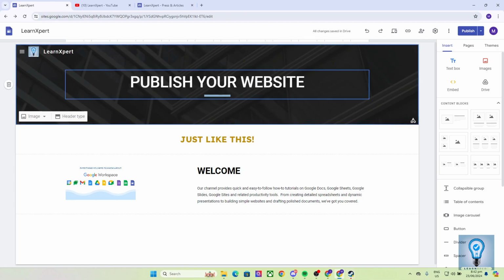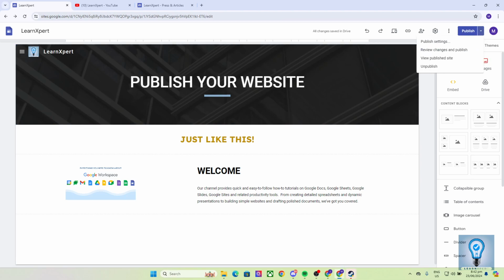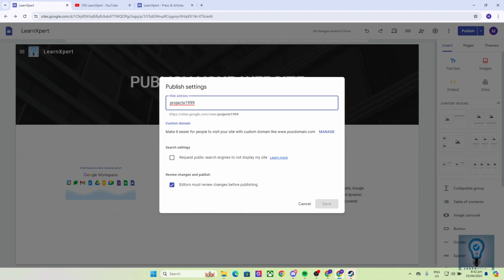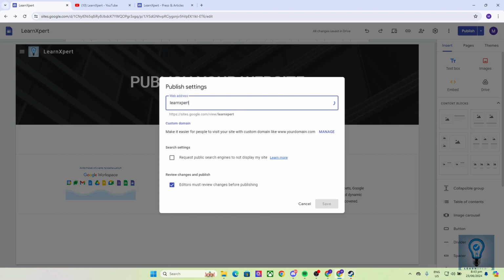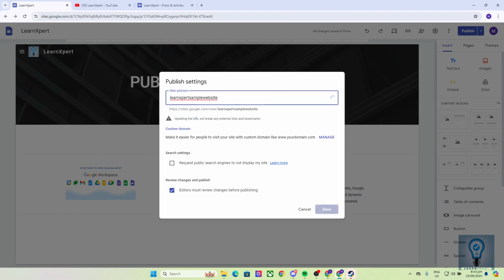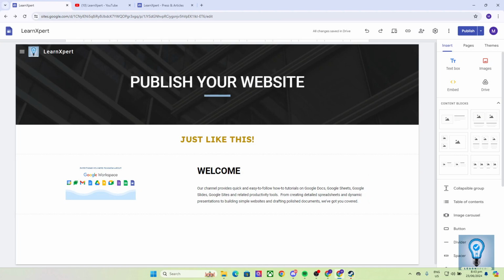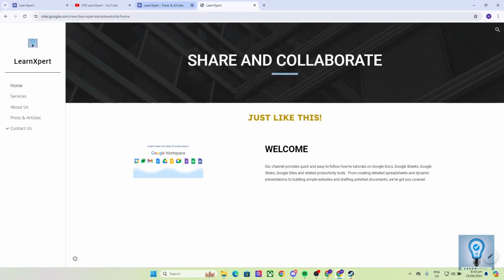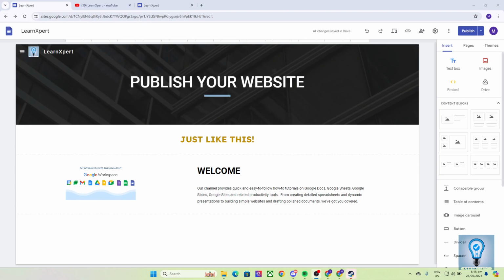Your Google Sites URL is Holding You Back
Learn how to change your Google Site's URL for easy access and brand alignment.